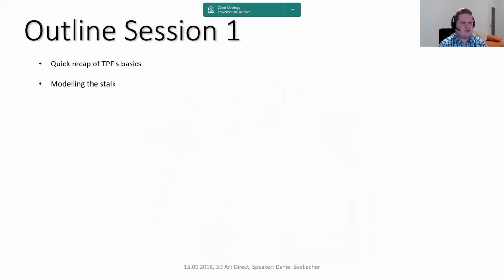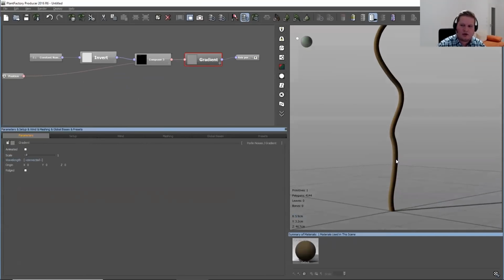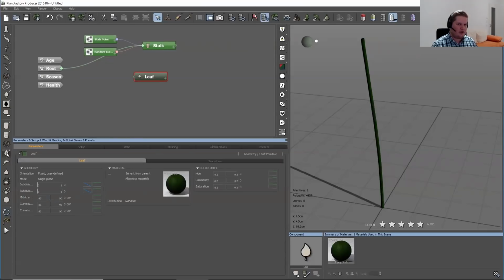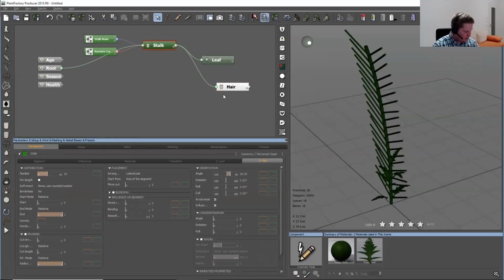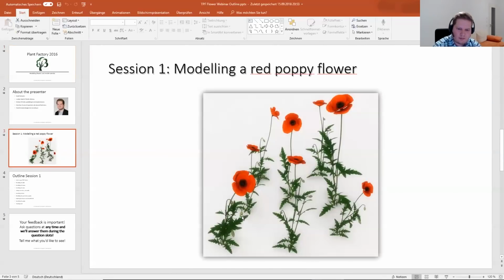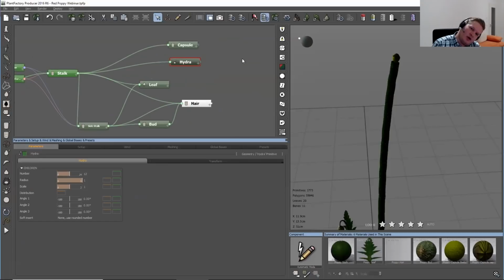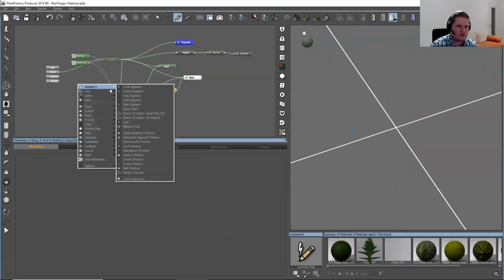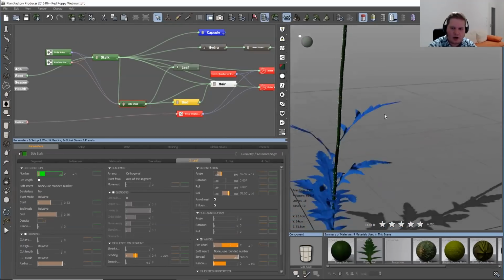PlantFactory: Modelling flowers and smaller species (webinar, part 1)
This is the first session of the "Modelling flowers and smaller species" webinar.

This two-part webinar hosted by Digital Art Live and led by Daniel Seebacher dives into modelling techniques for flowers and other smaller species such as mushrooms in PlantFactory. You will learn how to use the flower node, how to drive node parameters with other nodes, using advanced dependencies and hidden features such as probability distribution, how to publish parameters and create presets and much more.

You should already be familiar with the basics of PlantFactory to follow along with this webinar.